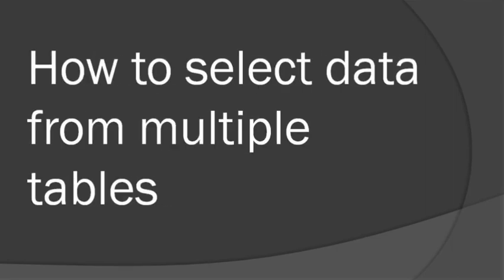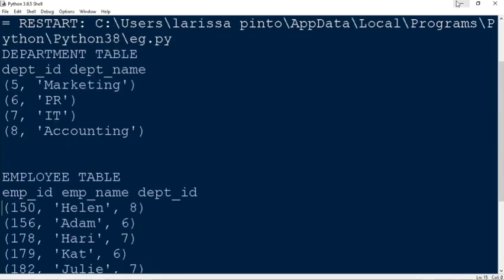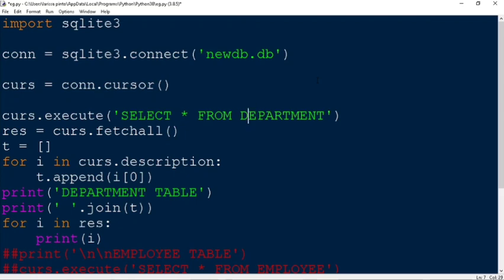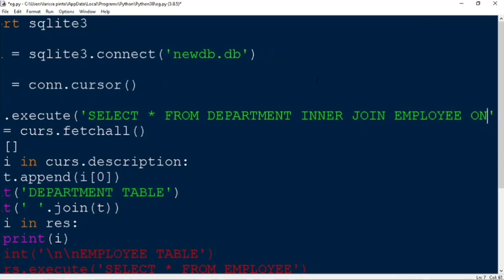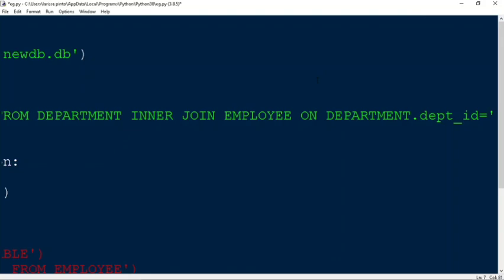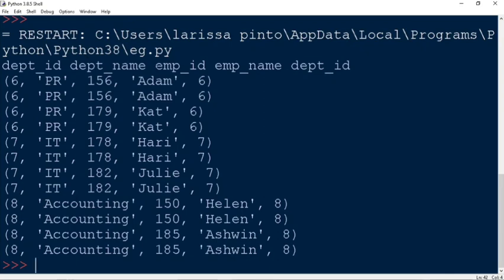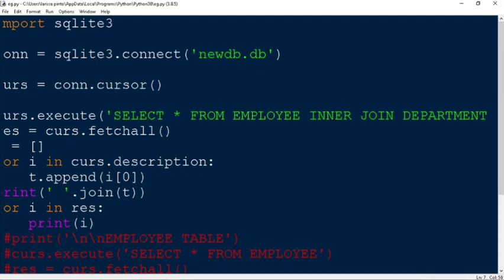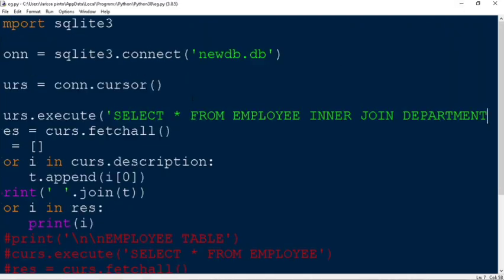How to Select Multiple Tables in PYTHON!